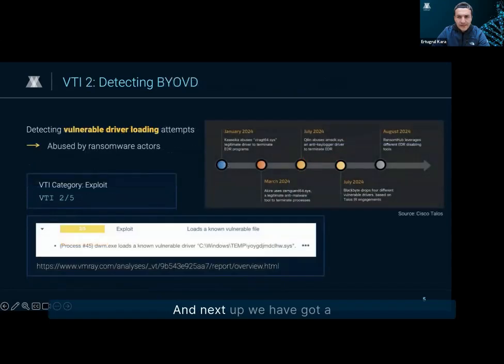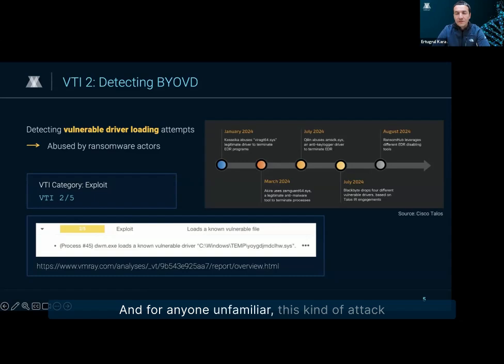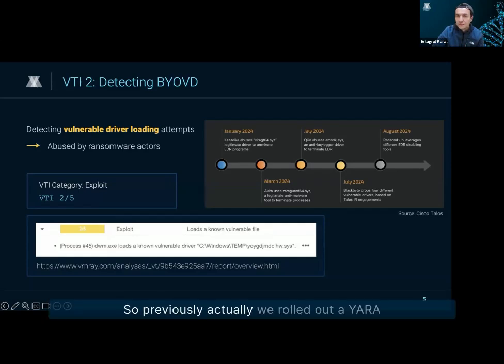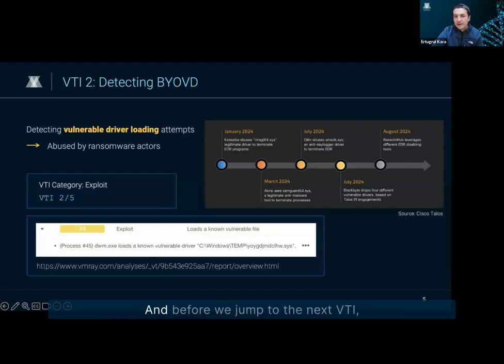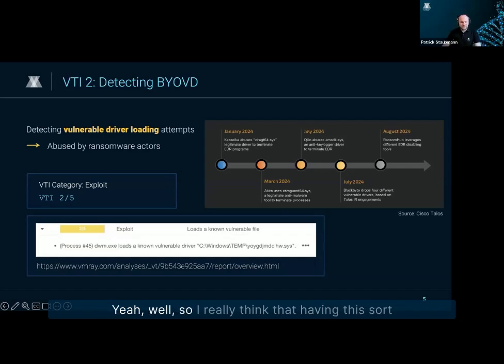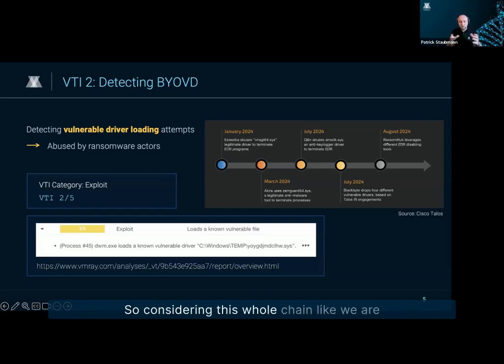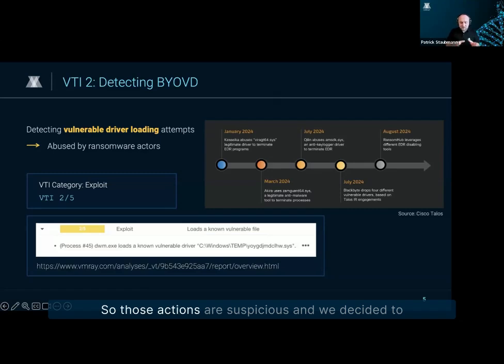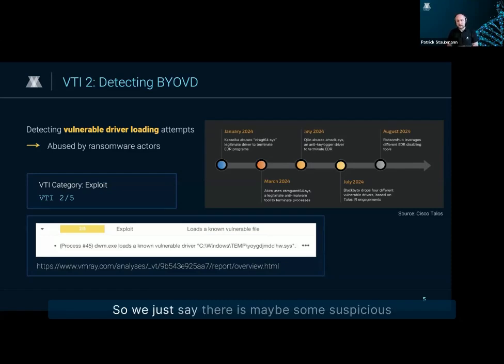VTI: Detecting BYOVD attacks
Ertu Kara explains VMRay's new threat identifier to detect BYOVD (Bring Your Own Vulnerable Device) attacks.

Explore 2m+ in-depth analysis reports on our free public Threat Feed